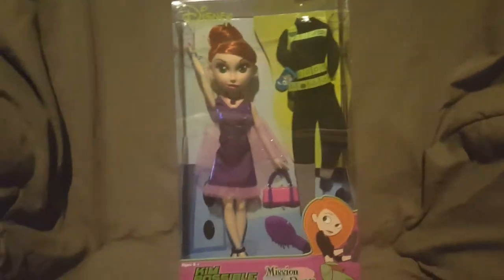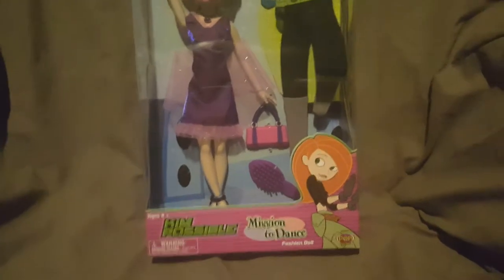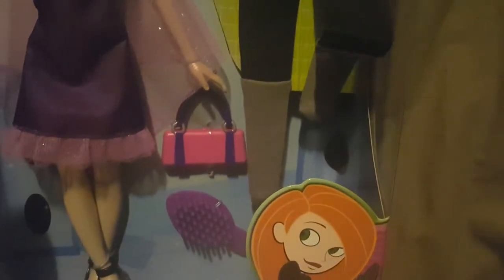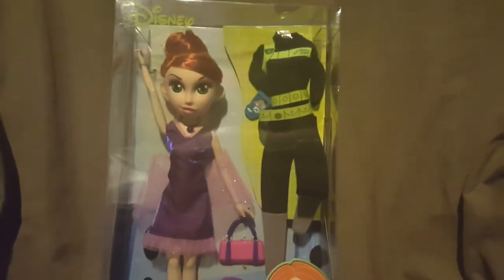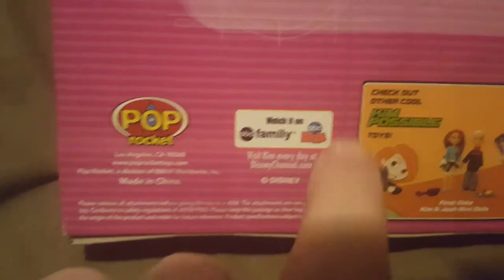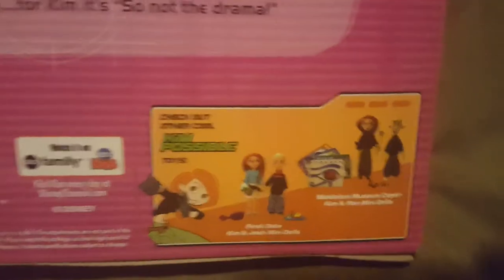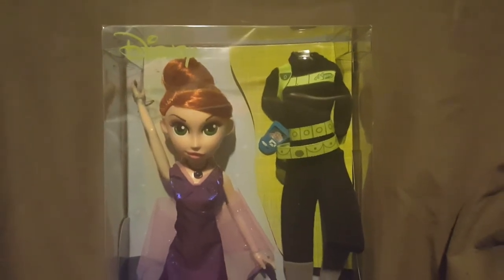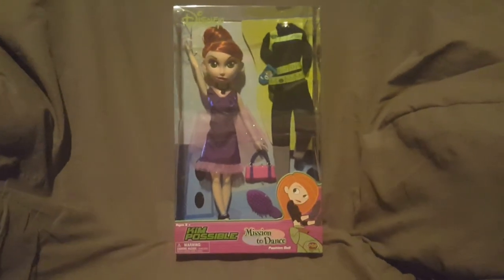Disney Kim Possible Mission To Dance Fashion Doll